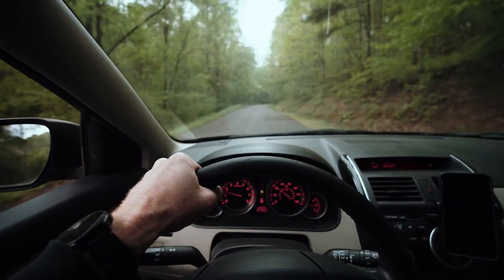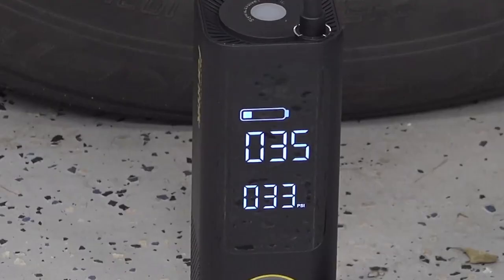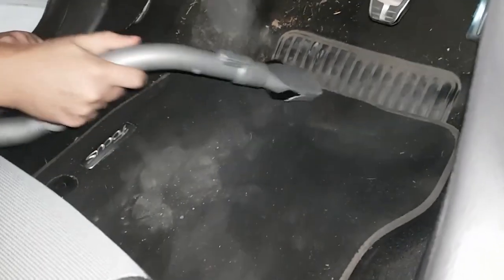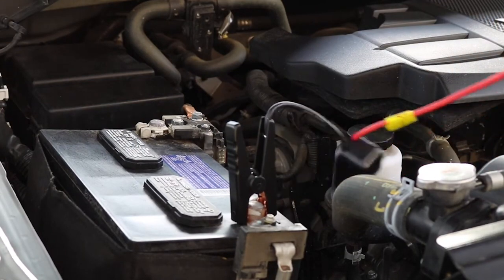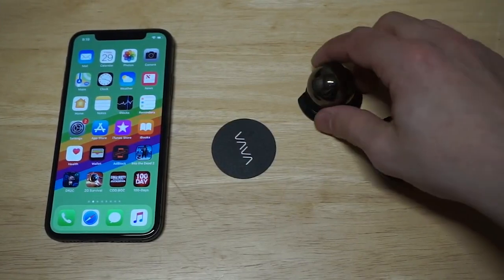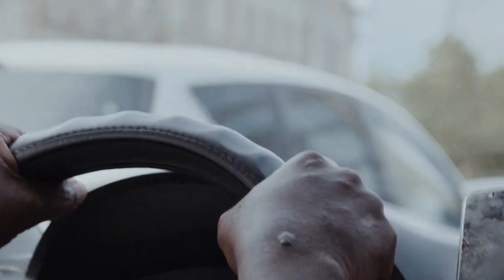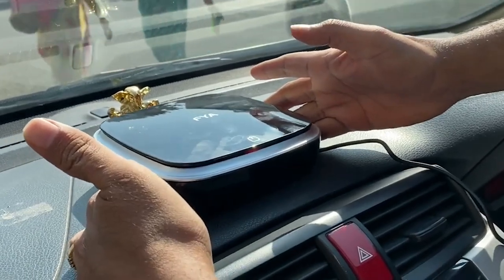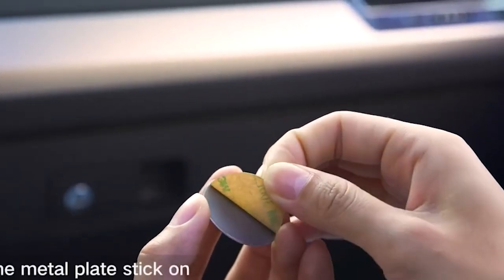13 Must Have Cool Car Accessories 2023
If you drive your car daily and do not own these essential and cool car accessories, then you are seriously missing out on a lot.So sitback and check out our list of most popular and cool car accessories of 2023.